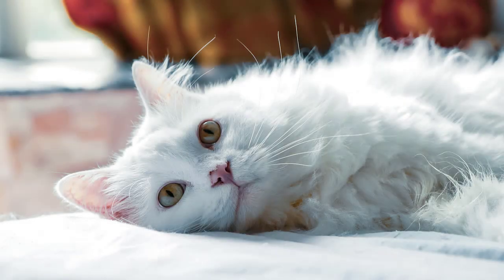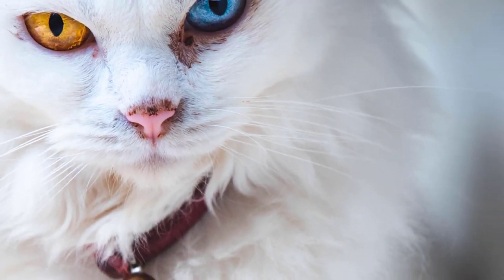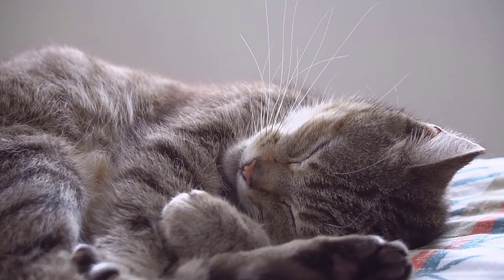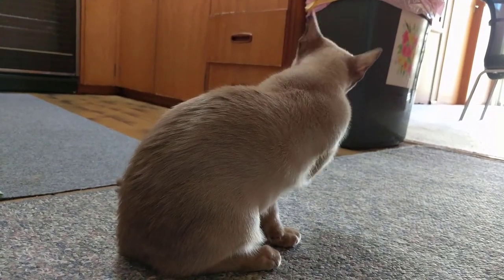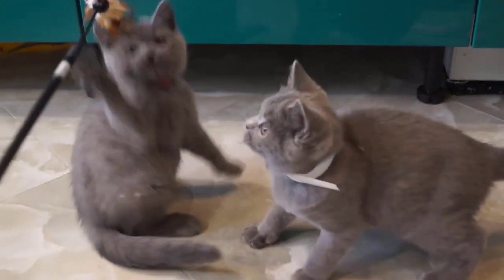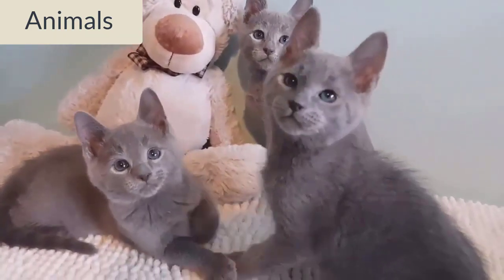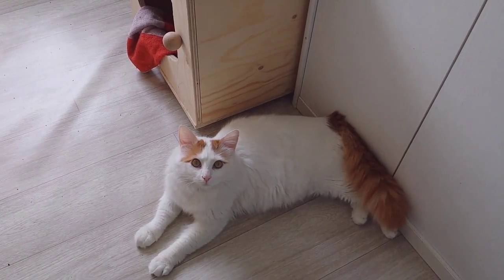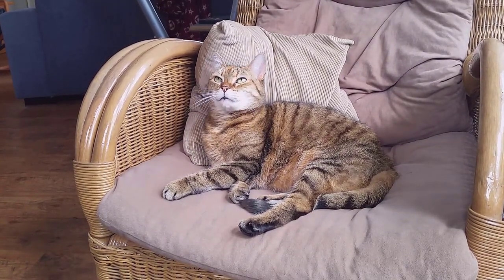top 10 Rarest Cat Breeds in the World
These are 10 of the rarest cats that scientists have ever discovered on our planet, with the most unique features known to man

10-Turkish Angor
 CFA Rank Number as of 2017: No. 33
 Country of Origin: Turkey
 Price: $600 – $800
 Average Lifespan: 15 – 18 years
Turkish Angora come from Ankara (formerly Angora), Turkey and are recognized by their characteristic silky white coat. The earliest written records that mention the Turkish Angora come from 16th century France. By the start of the cat fancy in Europe, around the late 1800s/early 1900s, the Turkish Angora was a well established breed.
9-American Bobtail
CFA Rank Number as of 2017: No. 34
 Country of Origin: USA
 Average Lifespan: 11 – 15 years
The American Bobtail was a naturally occurring feral cat that was not selectively bred until the late 1960s. American Bobtails are known for their short tails that can be straight, slightly curved, slightly kinked, or have bumps down the length of the tail. Breeders in the United States established the American Bobtail by breeding feral domestic cats that had the signature short tails.
8-European Burmese
 CFA Rank Number as of 2017: No. 35
 Country of Origin: Thai-Burma border (modern-day Thailand and Myanmar)
 Average Lifespan: 10 – 15 years
In general, most cat registries do not make a distinction between regular Burmese cats and the European Burmese, but the CFA does.
7-Chartreux
 CFA Rank Number as of 2017: No. 36
 Country of Origin: France
 Average Lifespan: 12 – 15 yearsThe Chartreux is a rare breed of cat from France that is thought to have ancient origins. Research has shown that Chartreux probably originated in ancient Persia and came to France with knights returning from the crusades. These first Chartreux were staples in French monasteries and became an important part of the monk’s lives.
6-Korat
 CFA Rank Number as of 2017: No. 37
 Country of Origin: Thailand
 Price: $500 – $700
The Korat is an ancient breed from Thailand and the earliest known records of the cat in The Cat-Book of Poems or Smud Khoi of Cats, which was written during the Ayudhya Period of Siamese History (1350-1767). According to the book, the Korat is one of the good luck cats of Thailand.
5-Havana Brown
 CFA Rank Number as of 2017: No. 38
 Country of Origin: England
Havana Browns were purposely developed in the early 1950s in England by a group of British cat fanciers. The group bred chocolate point and seal point Siamese cats with black domestic shorthairs to produce the chocolate brown Havanas. Early on in the breeding program, Russian Blues were introduced to the breeding stock. The Havana Brown was first recognized as an official breed by the Governing Council of the Cat Fancy (GCCF) in 1958. Initially, the breed was called the Chestnut Foreign Shorthair and its name was changed to Havana Brown in 1970.
4-Burmilla
 CFA Rank Number as of 2017: No. 39
 Country of Origin: United Kingdom
 Price: $500 – $700
The Burmilla originated in the United Kingdom in 1981 when a Chinchilla Persian male accidentally had kittens with a Lilac Burmese female. The Chinchilla Persian was a purchased by Baroness Miranda Von

3-LaPerm
 CFA Rank Number as of 2017: No. 40
 Average Lifespan: 10 – 14 years
All of the cats on the rare cats on this list have unique characteristics and the LaPerm is no exception. LaPerms are known for their very curly fur, which comes in a variety of colors and patterns. The breed’s coats can range from wavy to tight ringlets or long corkscrew curls.

2-Turkish Van
 CFA Rank Number as of 2017: No. 41
 Country of Origin: Eastern Anatolia (modern-day Iraq, Iran, southwest Soviet Union, and eastern Turkey)
 Average Lifespan: 12 – 17 years
The Turkish Van is not only one of the rarest cat breeds, it is also one of the most ancient. The breed has existed in the Eastern Anatolia region (modern-day Iraq, Iran, southwest Soviet Union, and eastern Turkey) since at least the Middle Ages. It is believed that the isolation of the breed helped preserve its unique features. Turkish Vans have semi-longhair coats that make them waterproof and they enjoy swimming.

1-American Wirehair
 CFA Rank Number as of 2017: No. 42
 Average Lifespan: 14 – 18 years
The American Wirehair is a unique breed that began as a random mutation in a litter of six domestic shorthair kittens born on Council Rock Farm in Verona, New York.